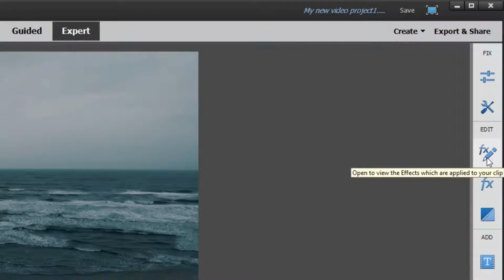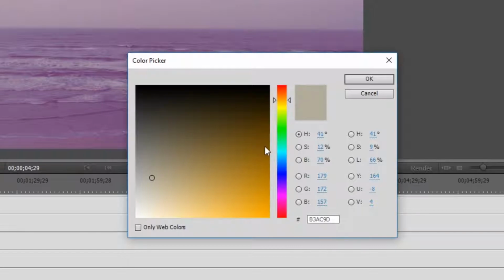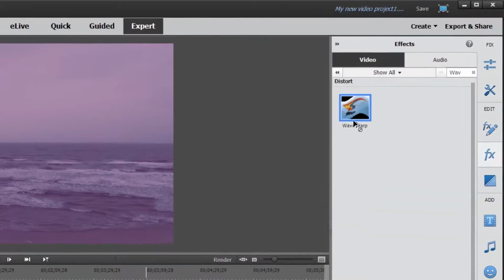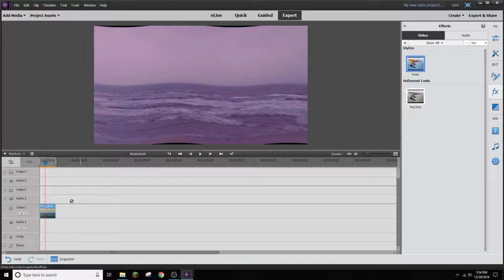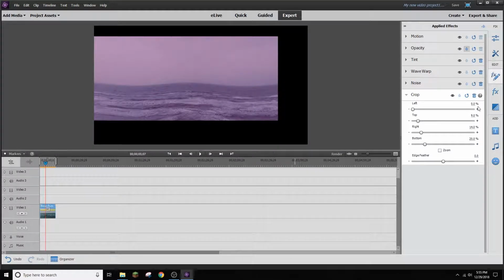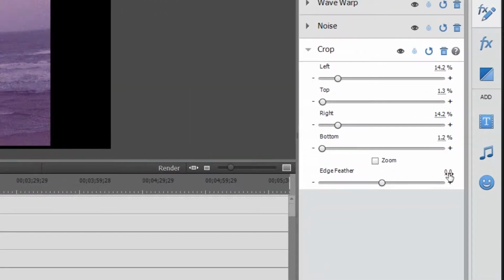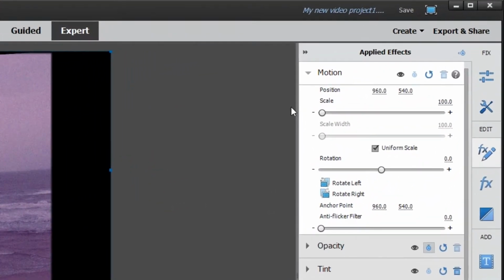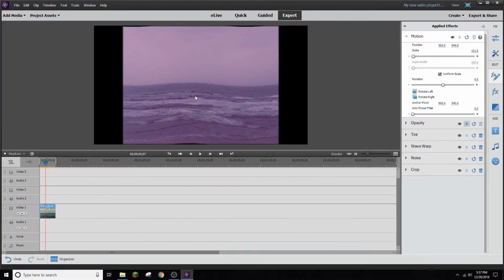80's Aesthetic Effect in Adobe Premiere Elements 15 | Tutorial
yo  l e g o  b o i  doing tutorials now?
\↓/ 𝐓𝐇𝐄𝐑𝐄'𝐒 𝐌𝐎𝐑𝐄 𝐃𝐎𝐖𝐍 𝐇𝐄𝐑𝐄 \↓/

A quick tutorial on how to create an 80's effect on video clips in Adobe Premiere Elements 15! Although I used Premiere Elem. 15, most older and newer versions support the effects I use in the video!

► 𝙈𝙪𝙡𝙩𝙞𝙡𝙞𝙣𝙜𝙪𝙖𝙡? Want to 𝗵𝗲𝗹𝗽 𝗼𝘂𝘁 𝘁𝗵𝗲 𝗰𝗵𝗮𝗻𝗻𝗲𝗹? You can by adding Subtitles/CC! Click this link to be redirected to this video's Public Subtitles Page.
It only takes a little time and you'll get **𝐜𝐫𝐞𝐝𝐢𝐭 𝐢𝐧 𝐭𝐡𝐞 𝐝𝐞𝐬𝐜𝐫𝐢𝐩𝐭𝐢𝐨𝐧** too!

Comment "tiNT" if you see this!